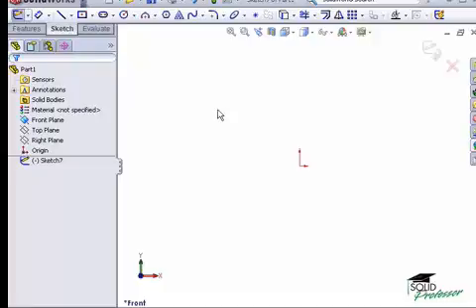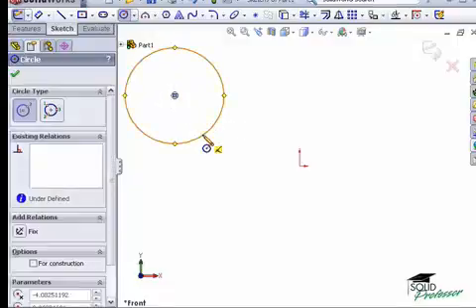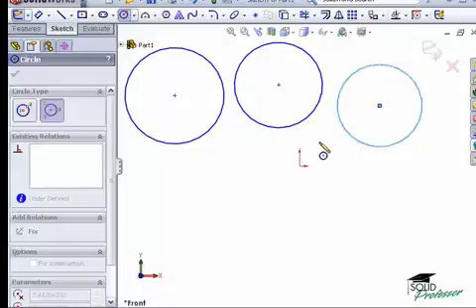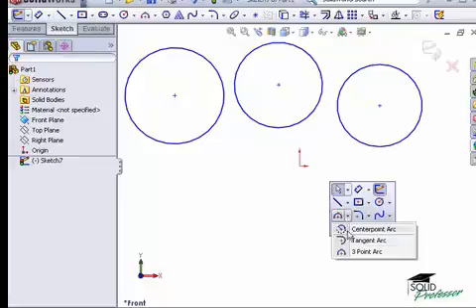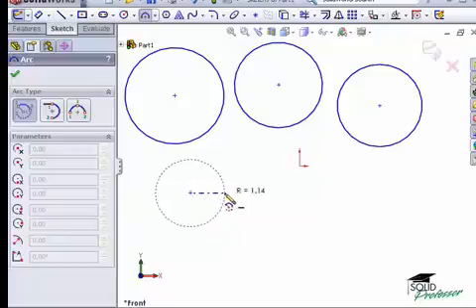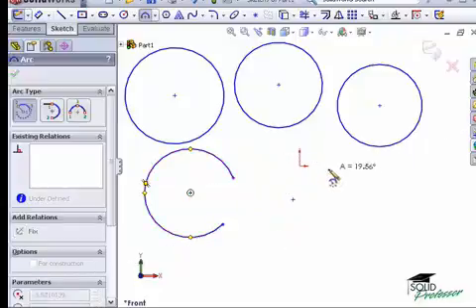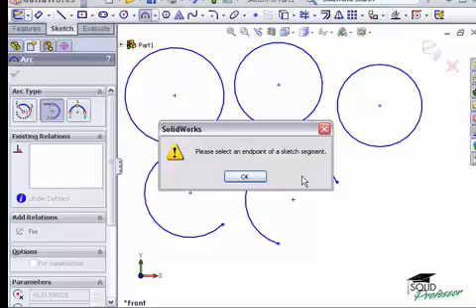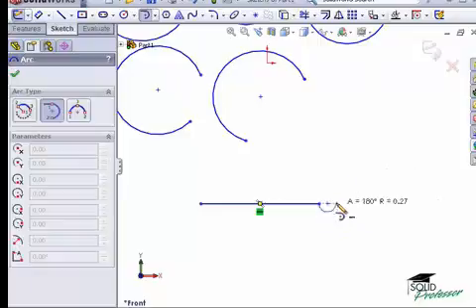Arcs and Circles Solidworks